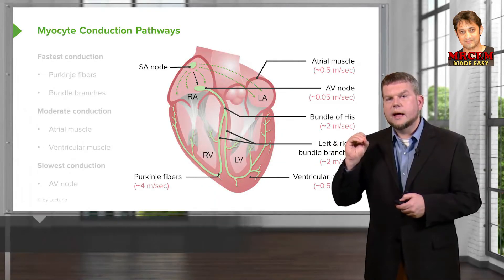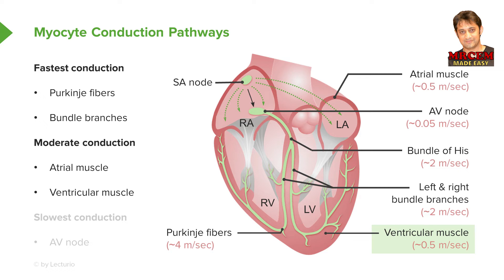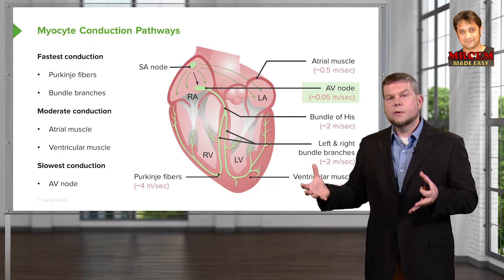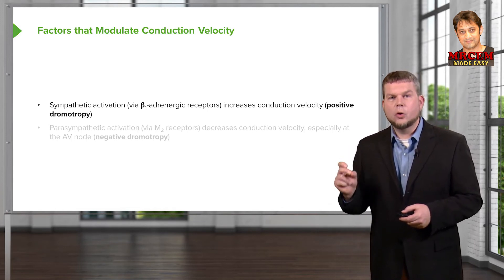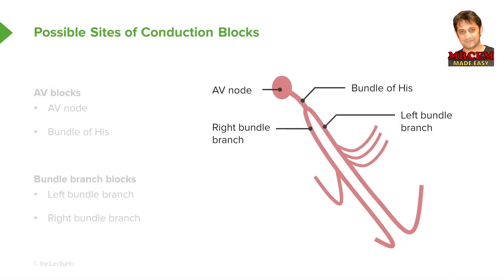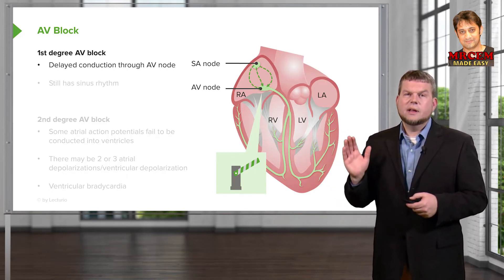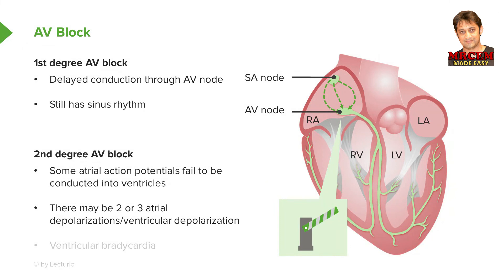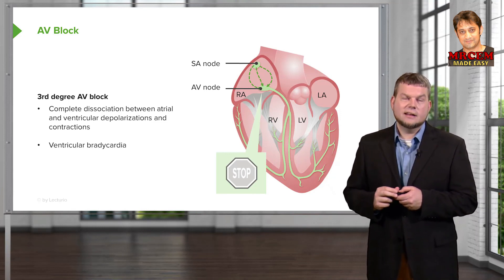MRCEM Primary - PHYSIOLOGY - 06.08 - Myocyte Conduction Pathway and Atrioventricular Block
MRCEM Primary SBA - Physiology Videos - Cardiac Physiology